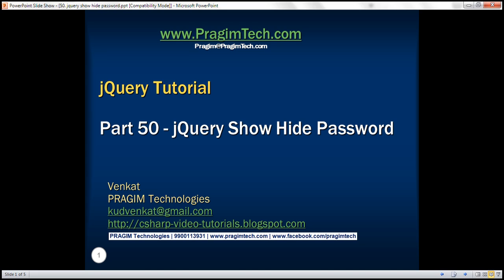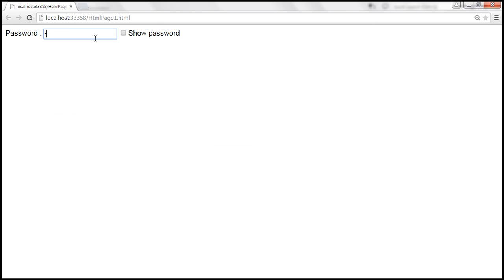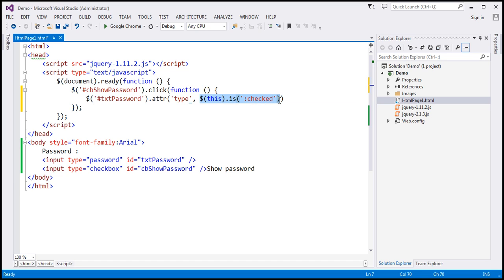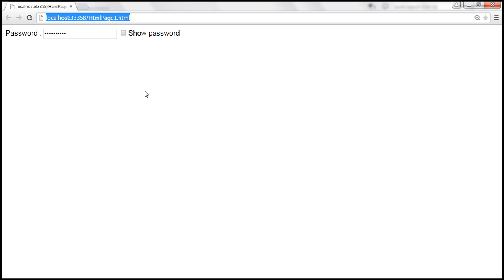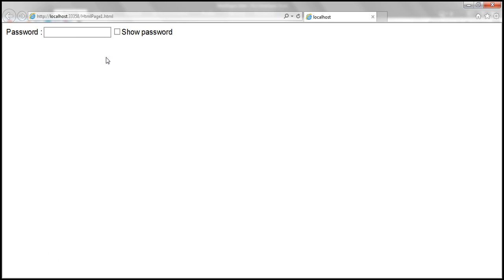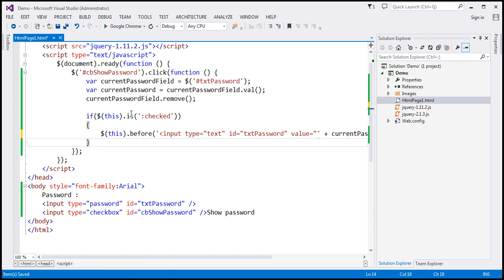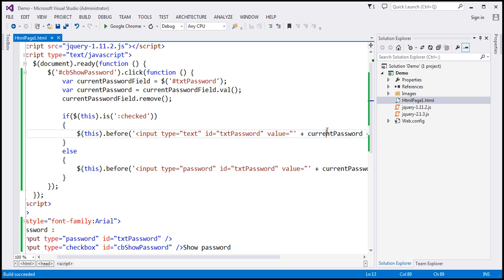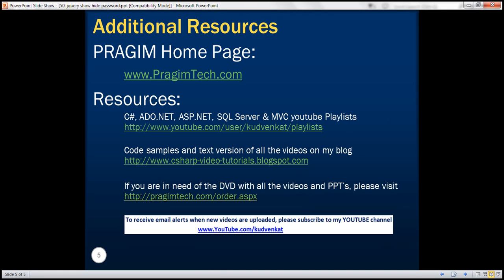jquery show hide password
In this video we will discuss how to toggle password visibility using show / hide password checkbox.

Here is what we want to achieve
1. When Show password checkbox IS NOT CHECKED, the password should be masked

2. When Show password checkbox IS CHECKED, the password should be in clear text and visible to the user

One of the simplest ways of achieving this is by changing the type attribute of the password field depending on the checked status of Show password checkbox
1. If the Show password checkbox is CHECKED change the type to text
2. If the Show password checkbox is NOT CHECKED change the type to password

The following is the HTML and jQuery code
&lt;html&gt;
&lt;head&gt;
    &lt;script src="jquery-1.11.2.js"&gt;&lt;/script&gt;
    &lt;script type="text/javascript"&gt;
        $(document).ready(function () {
$('cbShowPassword').click(function  {
$('txtPassword').attr('type', $(this).is(':checked') ? 'text' : 'password');
    &lt;/script&gt;
&lt;/head&gt;
&lt;body style="font-family:Arial"&gt;
    Password :
    &lt;input type="password" id="txtPassword" /&gt;
    &lt;input type="checkbox" id="cbShowPassword" /&gt;Show password
&lt;/body&gt;
&lt;/html&gt;

The problem with the above approach is that it does not work in IE 8 and earlier versions. This is because with IE8 and earlier versions the type attribute of input elements cannot be changed once set. The following code works in all browsers including IE8 and earlier versions.

When Show password checkbox is clicked
1. Retrieve the value the from the password textbox and store it in a variable for later use.
2. Delete the password input filed.
3. If the "Show password" checkbox is CHECKED, then add a new input filed of type text, else add a new input filed of password. In both the cases set the value attribute of the input element = the variable created in Step 1.

&lt;html&gt;
&lt;head&gt;
    &lt;script src="jquery-1.11.2.js"&gt;&lt;/script&gt;
    &lt;script type="text/javascript"&gt;
        $(document).ready(function () {
$('cbShowPassword').click(function  {
var currentPassowrdFiled = $('txtPassword');
                var currentPassword = currentPassowrdFiled.val();
                currentPassowrdFiled.remove();

                if ($(this).is(':checked')) {
                    $(this).before('&lt;input type="text" id="txtPassword" value="' + currentPassword + '"&gt;');
                else {
                    $(this).before('&lt;input type="password" id="txtPassword" value="' + currentPassword + '"&gt;');
    &lt;/script&gt;
&lt;/head&gt;
&lt;body style="font-family:Arial"&gt;
    Password :
&lt;/body&gt;
&lt;/html&gt;